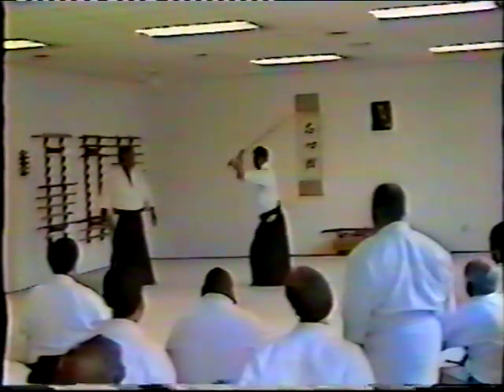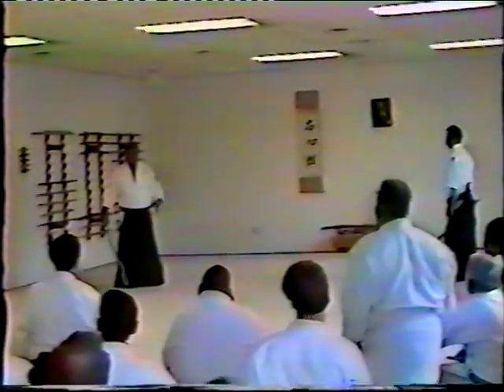F.Toyoda, Chushinkan CA `98 - part 1, Bokken dori (by Nakayama) and Kumi tachi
Aikido by Toyoda